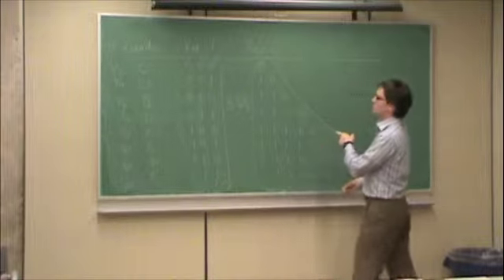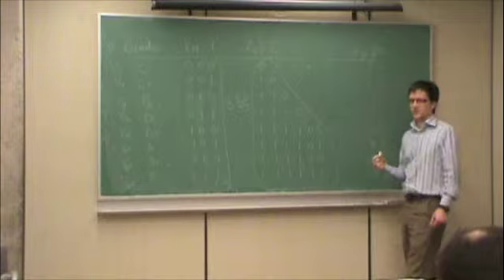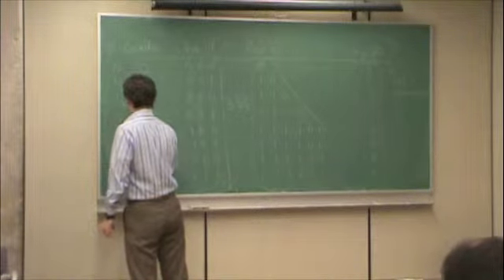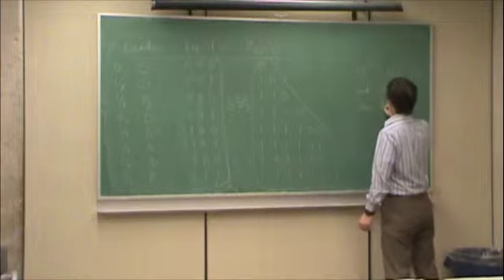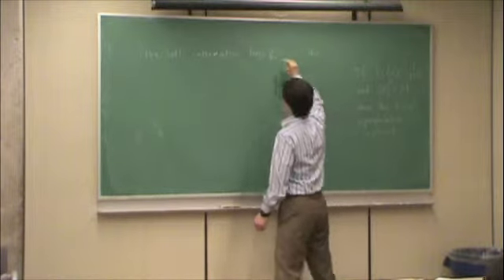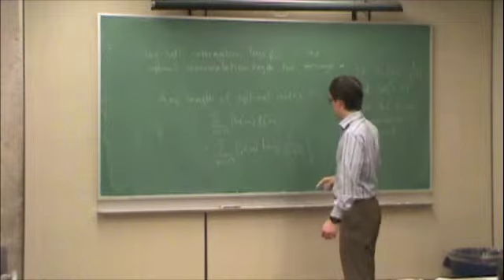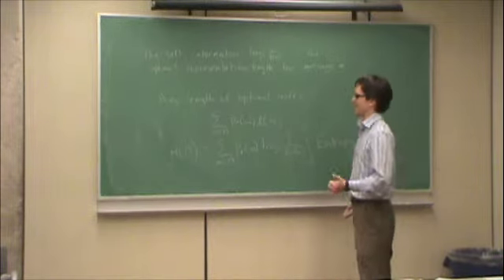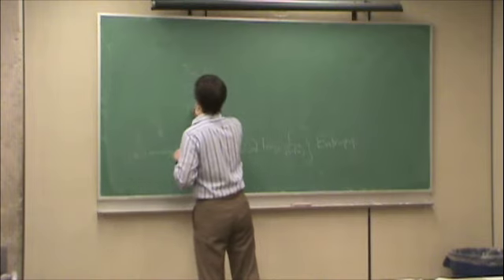Jan7-e-SelfInformationAndEntropy1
Lecture on Jan. 7, 2010.  Self-information and entropy (part 1 of 2).